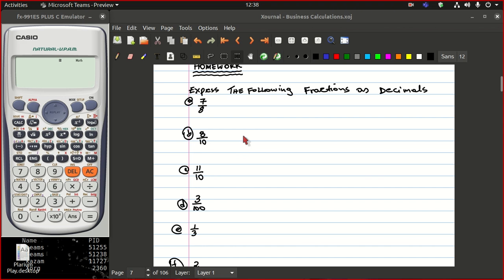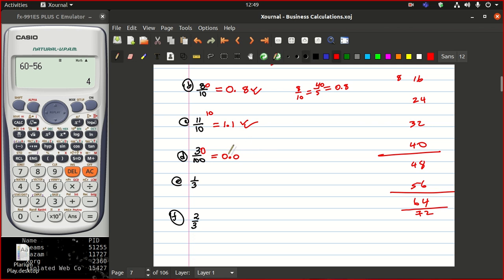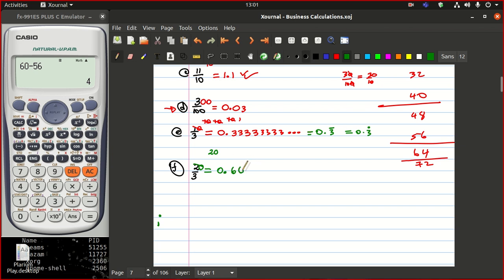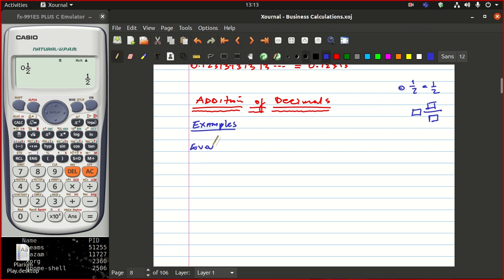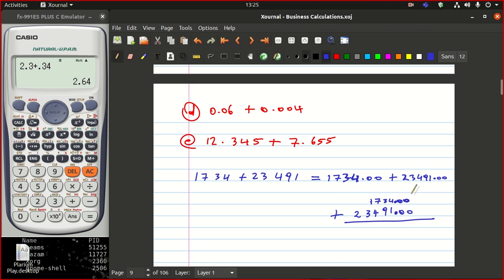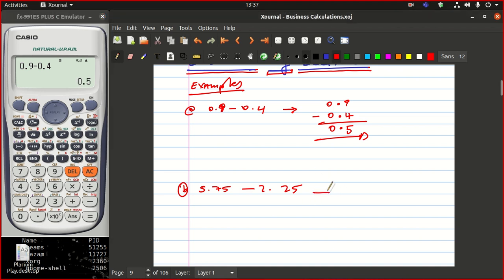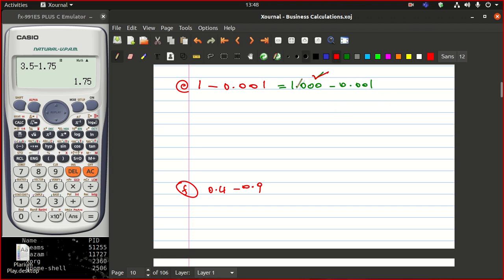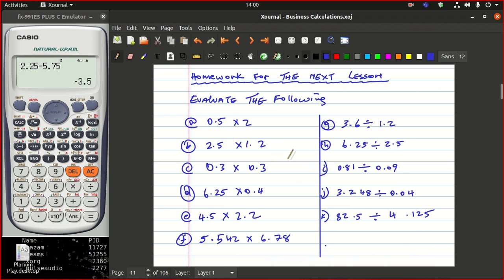Business Calculations 2 Addition and Subtraction of Decimals